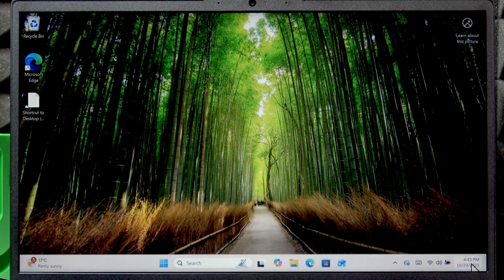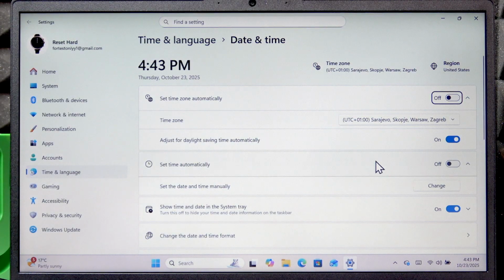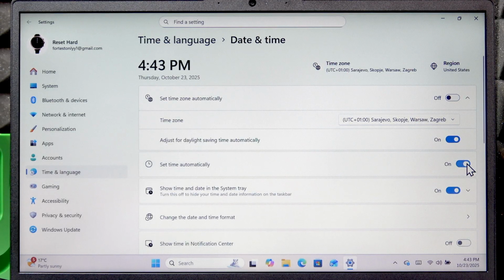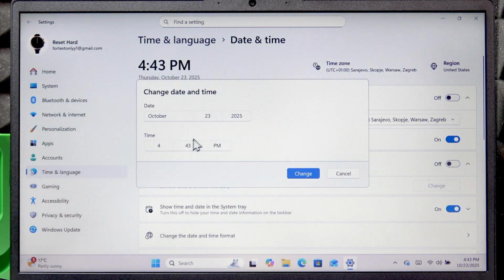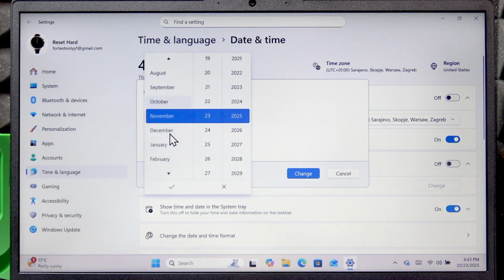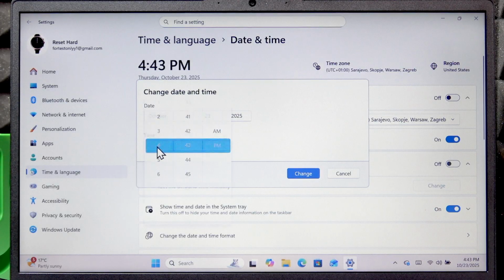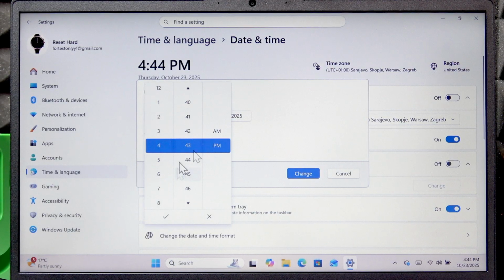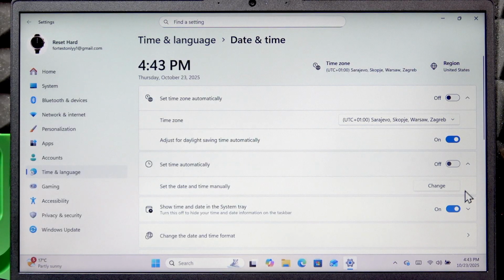LENOVO V15 – How to Change Date and Time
If you need to update the date and time settings on your LENOVO V15 laptop, this video will show you exactly how to do it step by step. Learn how to manually set the correct date and time, adjust automatic time settings, and make sure your device is synchronized for online services like Google. Keeping your LENOVO V15's date and time accurate is important for proper system operation and access to many internet features. Follow along to easily change these settings and avoid common issues caused by incorrect time or date values.

How to change date and time on LENOVO V15?
How to set time manually on LENOVO V15 laptop?
Where is the date and time setting in LENOVO V15?

0:00 Introduction
0:05 Open Date and Time Settings
0:15 Switch Off Automatic Time
0:30 Set Date and Time Manually
0:45 Save and Apply Changes
1:00 Why Correct Date and Time Matter